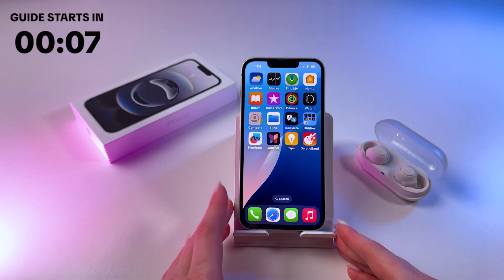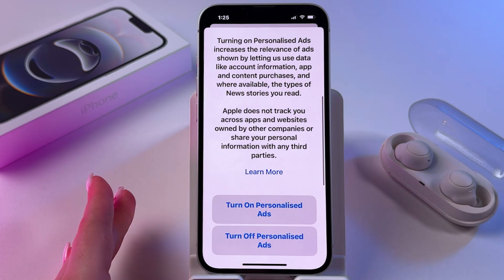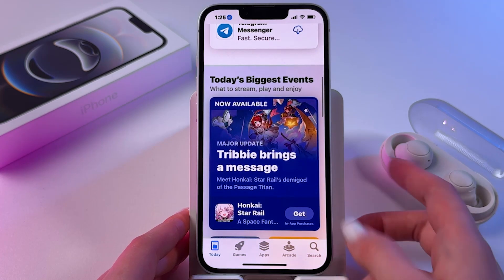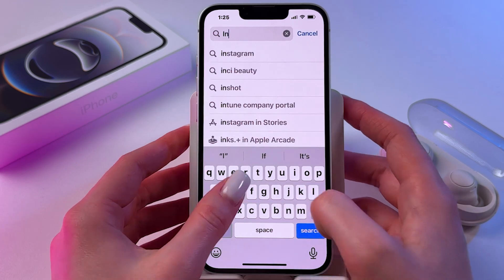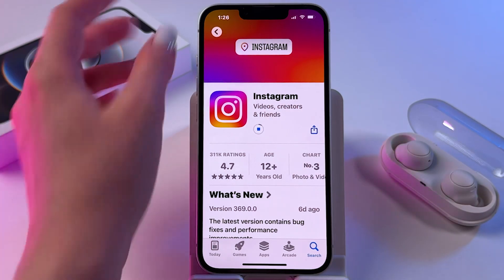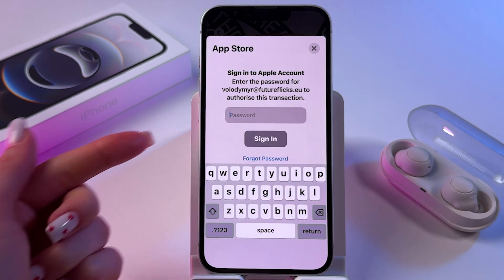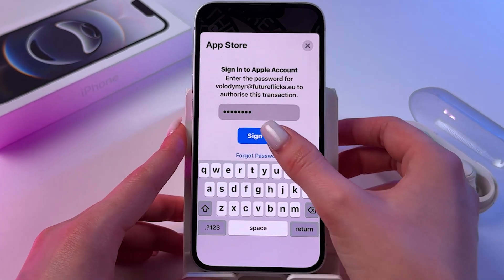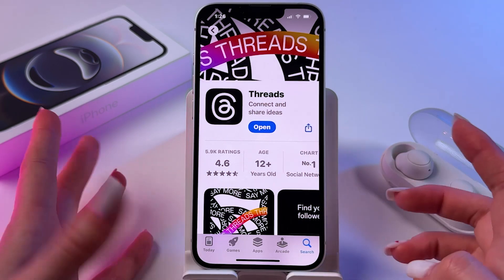How to Download and Install Apps on Your iPhone 16e - Step-by-Step Guide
Discover the simplest way to download and set up your favorite apps on your new iPhone 16e! In this video, I'll guide you through each step from finding the App Store using the search function to installing an app using Face ID for a secure and speedy setup. Tighten your grasp on all the in-and-outs of navigating your new device, and watch the 'Get' button miraculously transform into 'Open' as we demo the process with popular apps like Telegram.

This video also covers the following topics:
How to Easily Install Apps on the iPhone 16e
Installing Your Favorite Apps on Your iPhone 16e Made Easy
Guide to App Installation on a New iPhone 16e